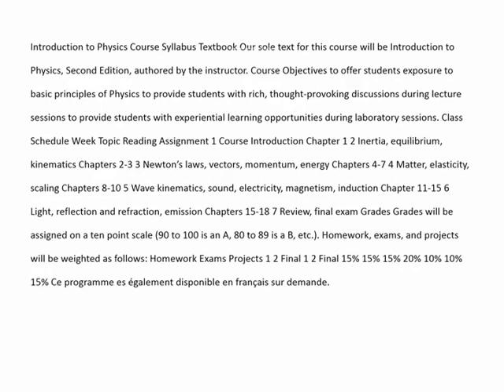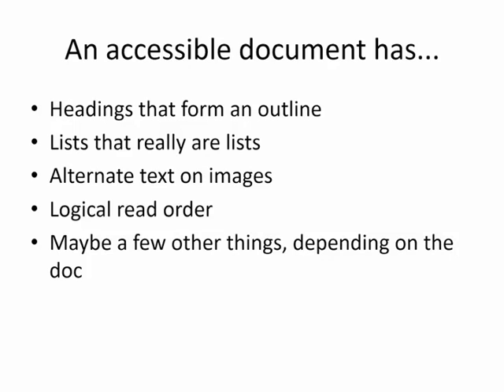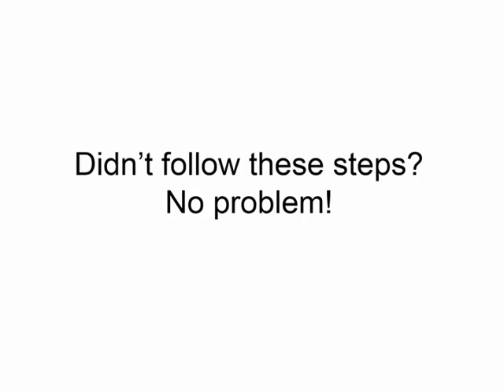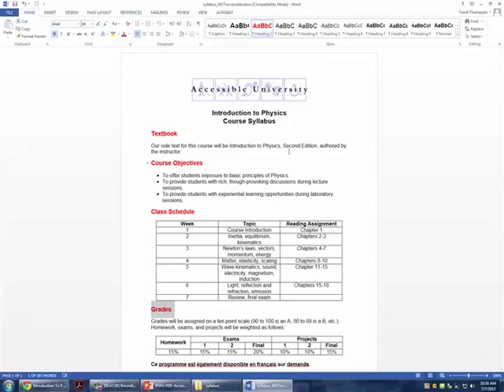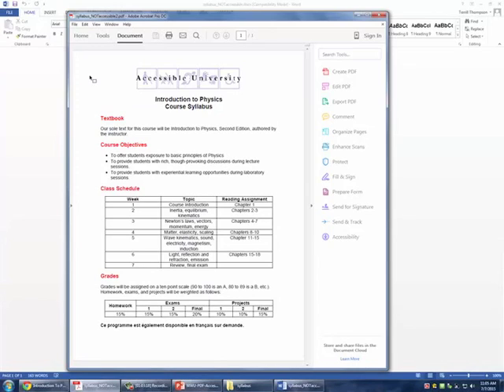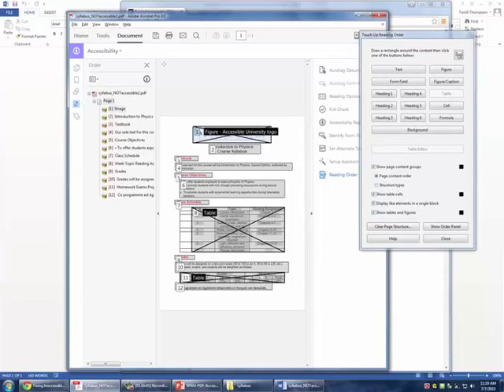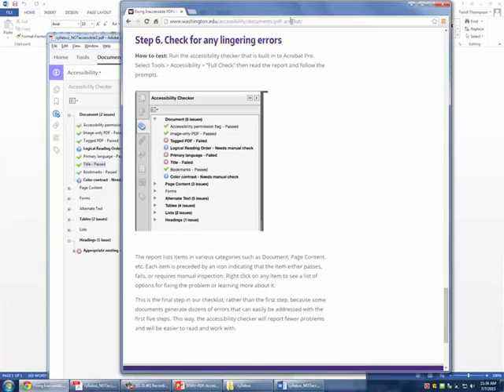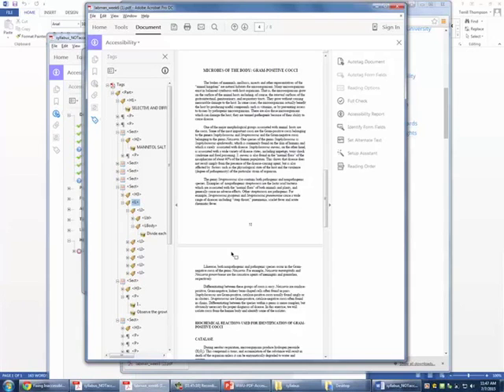Making Online Documents Accessible to Everyone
Making Online Documents Accessible to Everyone by Terrill Thompson